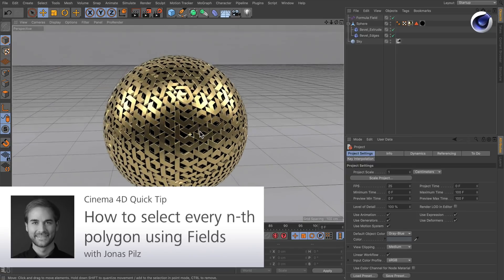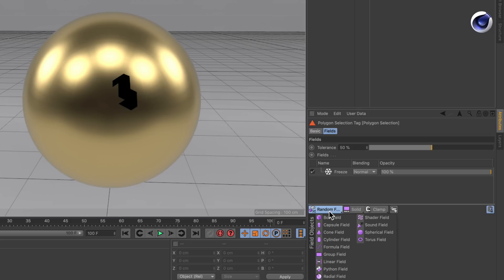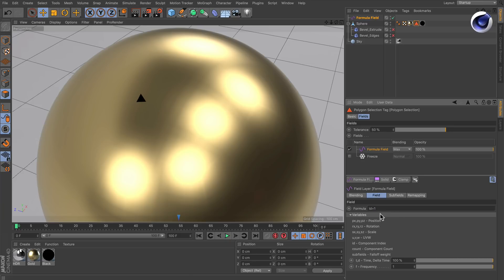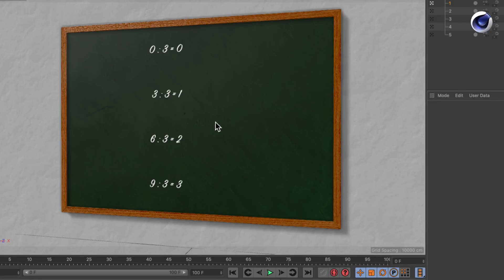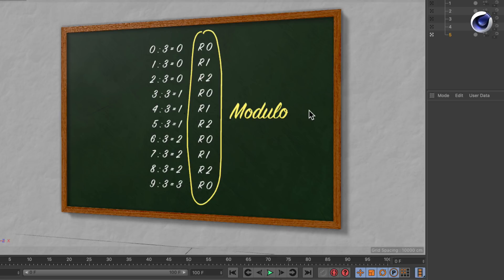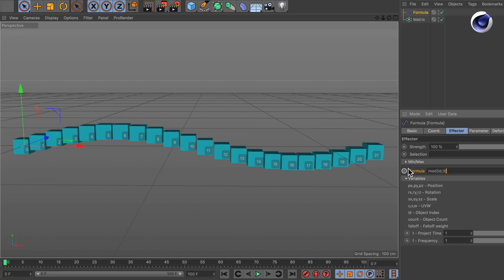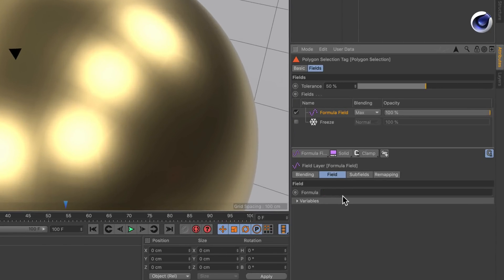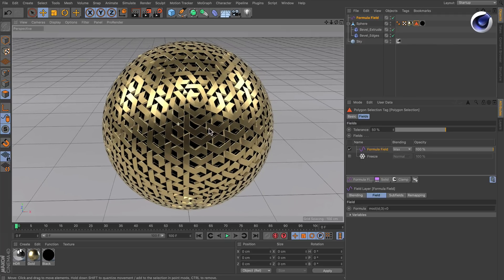Tip - 242: Select every n-th polygon using Fields in Cinema 4D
In this Cinema 4D Quick Tip, Jonas Pilz shows you how to select every n-th polygon using Fields. He will explain the basics of the Formula Field and especially highlight the powerful modulo function.